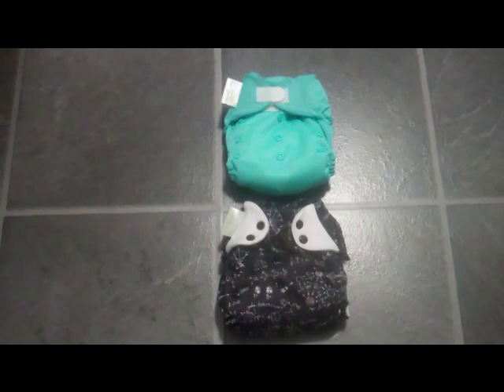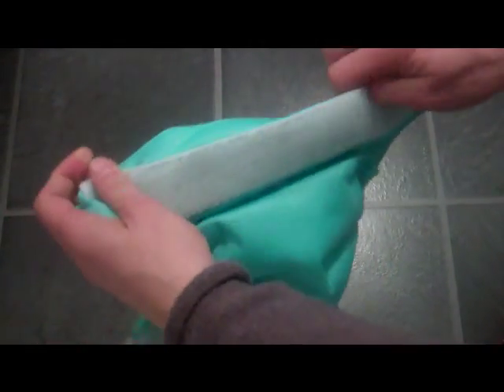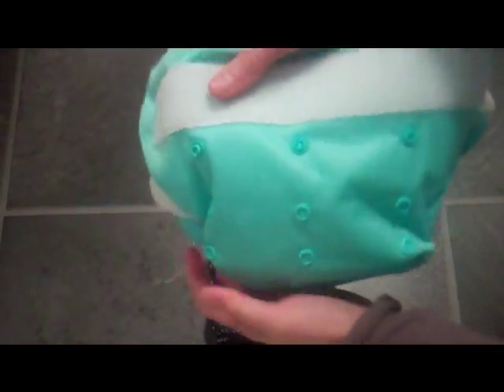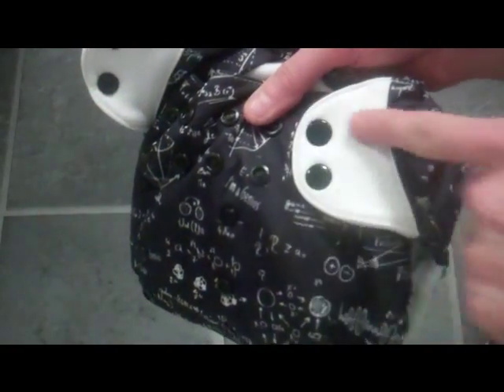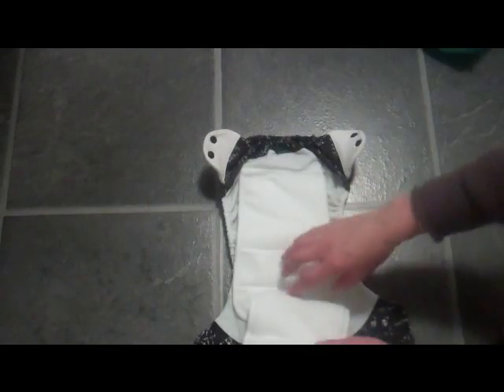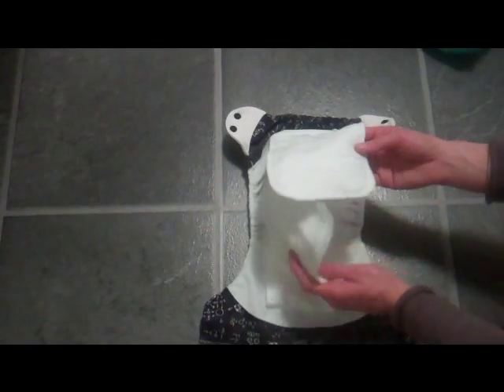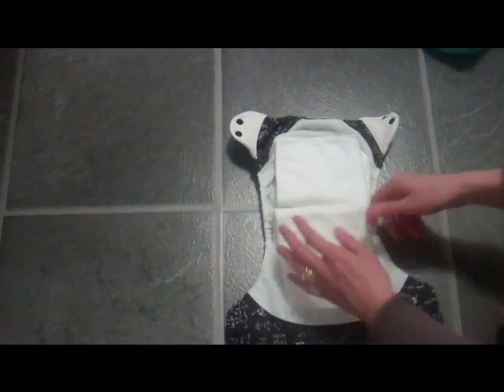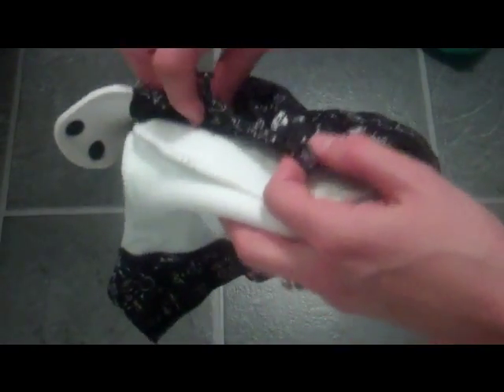Bumgenius Freetime Video Guide - The Nappy Lady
In this video, we look at the Bumgenius Freetime. An an all in one nappy, offering excellent absorbency and containment for your baby.

If you are new to cloth and don't know where to start, we can help